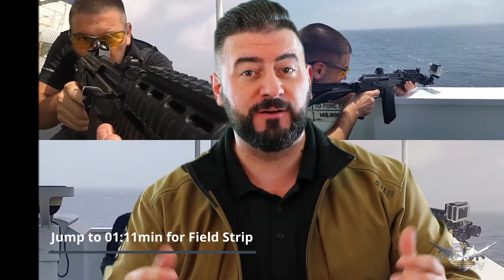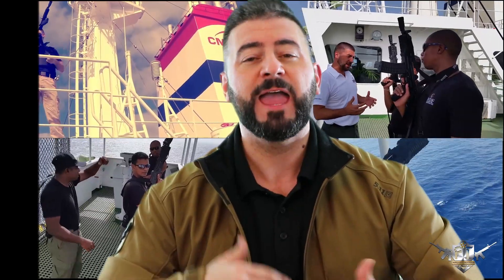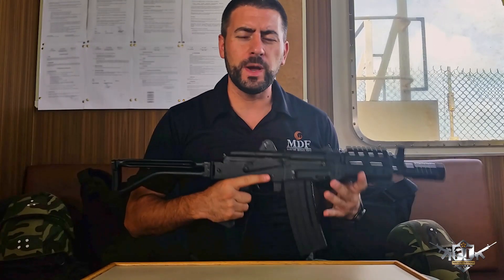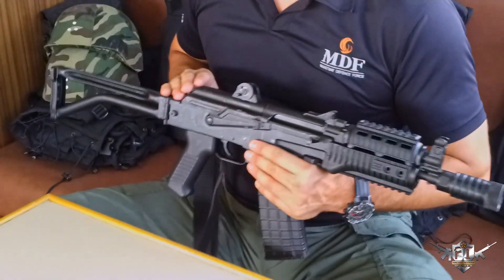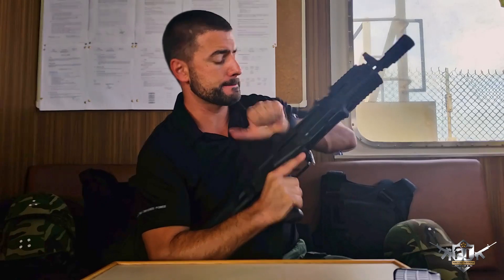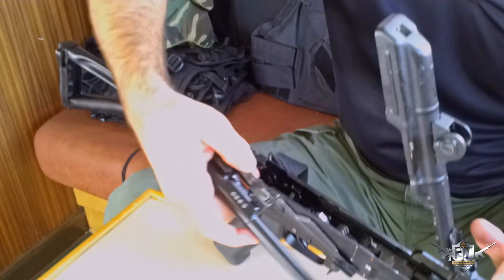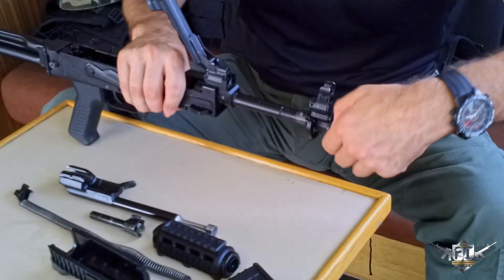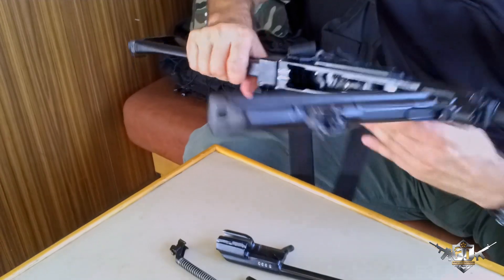How to Assemble / Disassemble the Dashprod M14 / AK | Field Strip | Maritime Security Training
This video not only introduces you to a weapon system used in the Maritime Security Industry but also how to conduct a basic Field Strip for cleaning by disassembling and resembling the Dashprod SAR M14 Rifle, A derivative of the AK.

Originally filmed while onboard a merchant vessel in the Indian ocean. I provided armed security services protecting the vessel from piracy in the Horn of Africa. The video was originally made to support our new Maritime Security Operatives using the Dashprod and occasionally the AK47 with their practical training at sea

As the Dashprod is a derivative of the AK the video covers the basics required for refresher training. All of our company's Maritime security operatives have a military background and would have needed to have passed a rigorous selection and training process before being offered a contract of 6 to 9 months at sea.

The Dashprod SAR M14 is historically proven with tested performance. Along with the Maritime Security Industry, the Dashprod has also been adopted by South Africa's top four Cash-In-Transit companies as the weapon of choice.

If you want to read more check out this article for more details and a review of the Dashprod SAR M14 Rifle.

If you are in South Africa and want to purchase the Dashprod SAR M14 Rifle from the creator check out Dave Sheer Guns.